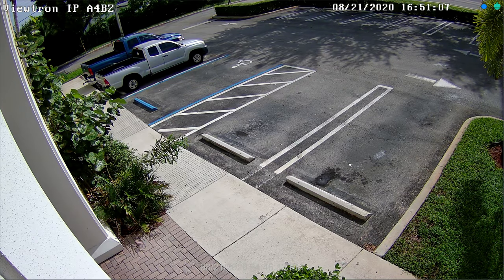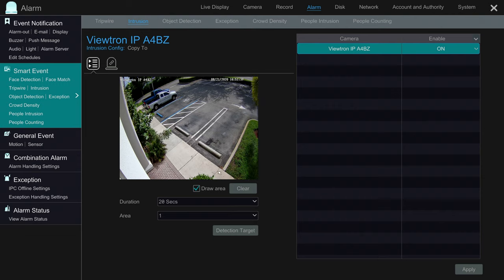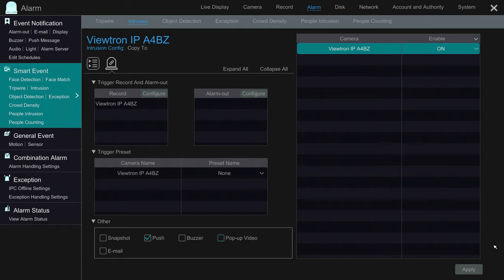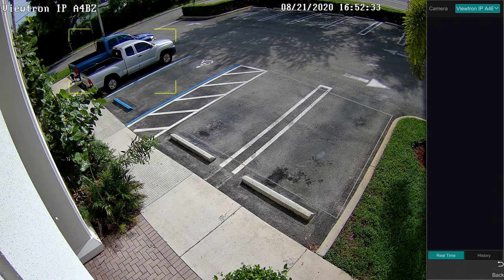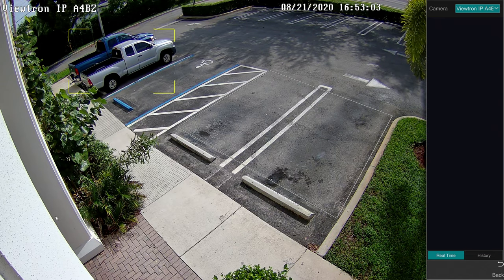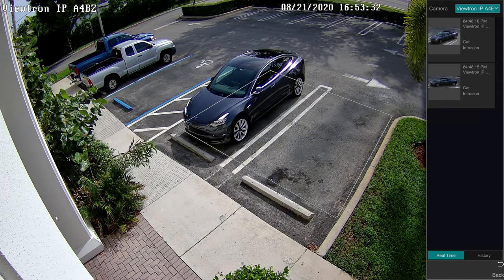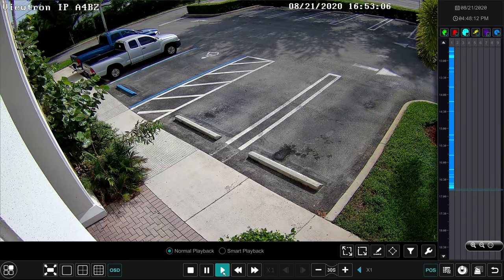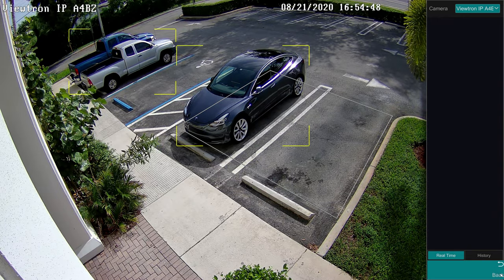AI Security Camera Vehicle Detection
- Watch this video to see the vehicle detection function of the IP-A4BZ AI security camera. To record this video, the AI camera was connected to a Viewtron network video recorder (NVR). The vehicle detection AI is a function of the IP camera and AI compatible NVR working together.

The IP-A4BZ is a 4 megapixel resolution IP camera. In addition to vehicle detection, the following AI functions are supported: person detection, face detection, facial recognition, and virtual trip wire crossing. These AI functions can be configured to trigger the following alarms on the DVR: mobile app push notification, photo snapshot, alarm buzzer on DVR, video pop-up on DVR, email alert, and trigger external alarm devices.

The IP-A4BZ has built-in IR night vision so that it can capture video in low light and zero light. The infrared capability of this IP camera is effective up to 50 meters.

This IP camera can be viewed remotely from iPhone and Android mobile apps. Windows and Mac software is also included.

To learn more about all Viewtron AI security cameras, please visit this